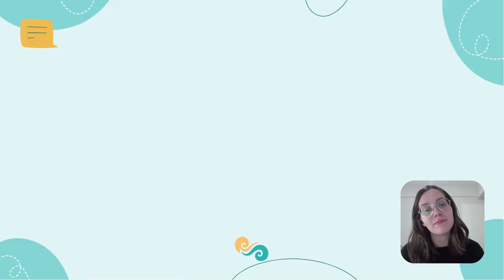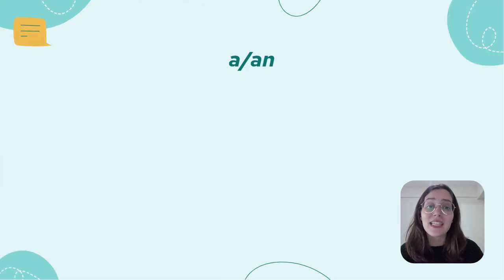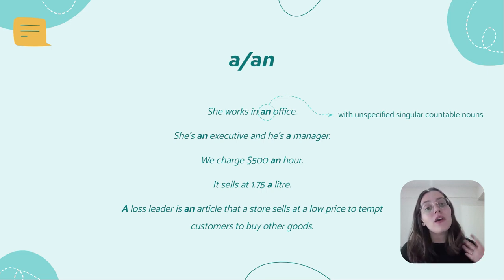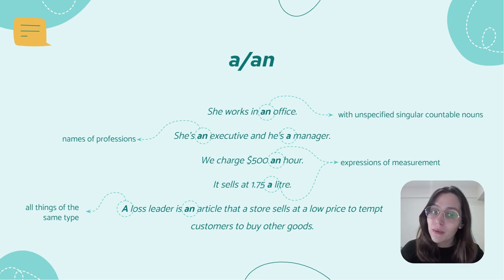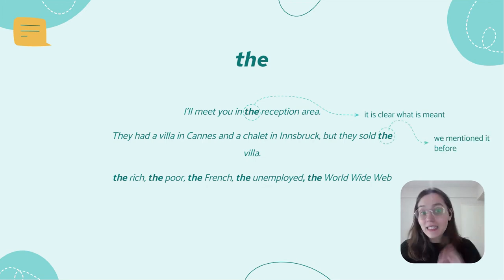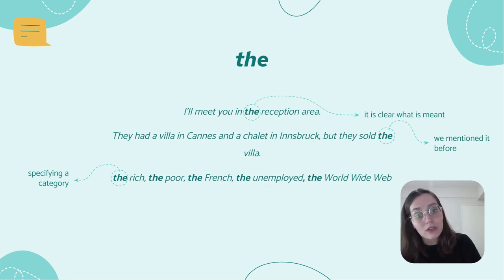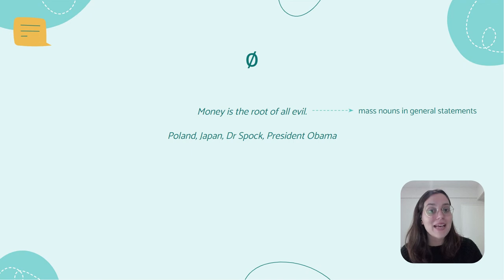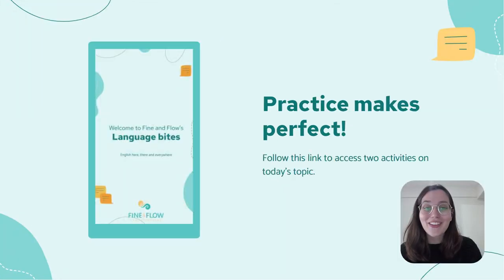B1/B2 | How to Use Articles Correctly in Business English | Language bites w/Cata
Hello there!